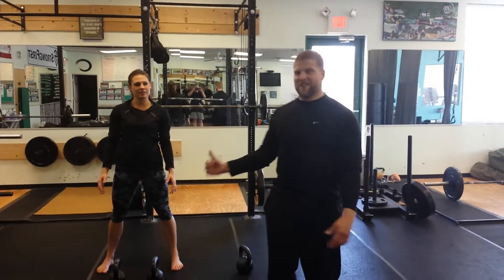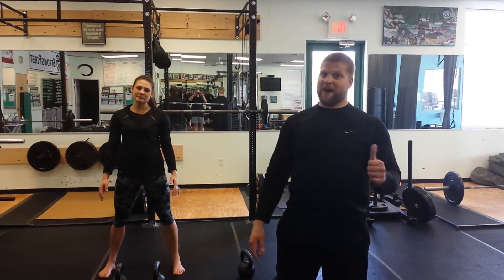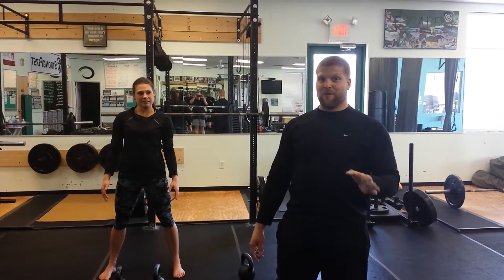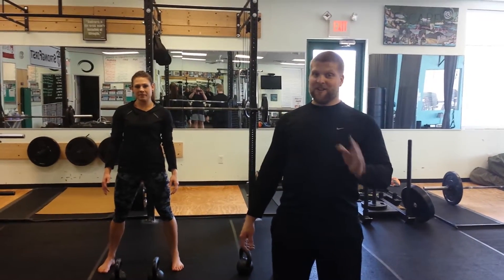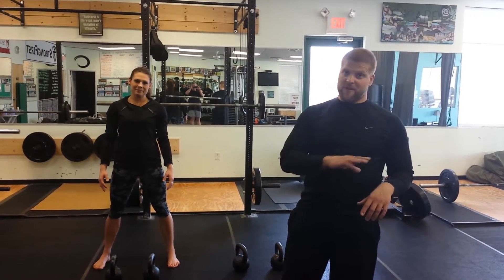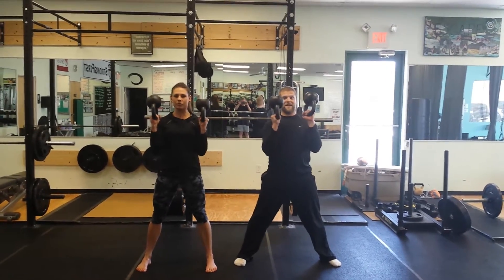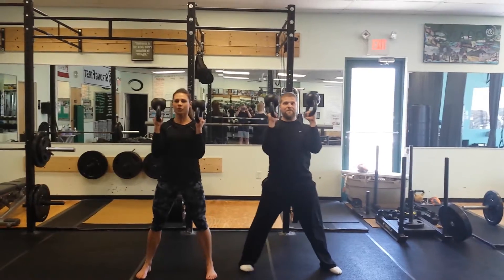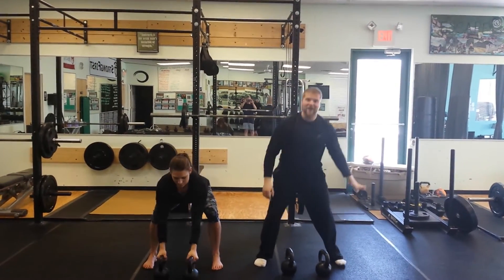The Bottoms Up Kettlebell Complex Lumberton NJ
Build lean muscle and kick fat to the curb with this super intense kettlebell workout that will have you ecstatic about what you see staring back at you in the mirror in no time.

Training with one Kettlebell with proper technique and programming is one of the best ways to skyrocket your fitness results to exciting levels, but learning how to properly train with double kettlebells will send those results off the charts and into a new galaxy guaranteed!

Kettlebell training specialists  Moses Correa and Alisha Neville demonstrate an incredibly effective double kettlebell workout designed to get you maximum fitness results without wasting hours in the gym..

Here's The Kettlebell Workout performed at Escape Fitness Medford NJ:

3 bottoms up cleans 3 bottoms up squats and three bottom's up[ presses

These three movements completed in succession is considered a round

Set the clock for 10 to 20 Minutes and do as many rounds as you can within this time frame with this challenging total body workout.

TIPS and GUIDELINES:

Perform each exercise safely with good form

Rest as much as you need between rounds, but keep it challenging

If your form starts to falter - stop and rest a little bit more between rounds to ensure proper technique

So Destroy the Fat, Get Strong, Ramp up your Conditioning, Super Charge your Metabolism, Experience New Levels of Mobility and flat out feel awesome with this double kettlebell workout.

Enjoy this great exercise & work it into your kettlebell exercise routine-your body will thank you by keeping you lean and improving your physical and mental well being!

Come visit us at to find out how to shred fat quickly, get lean & forge a body to brag to the heavens about!